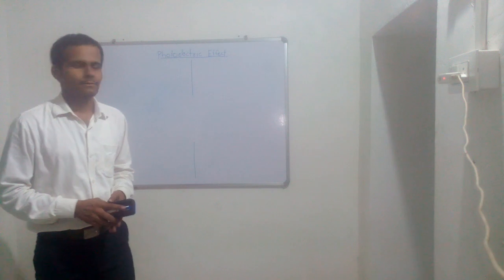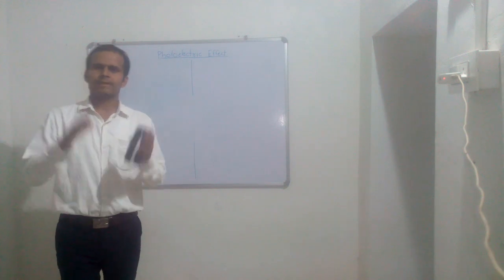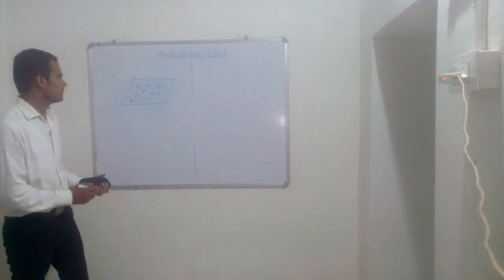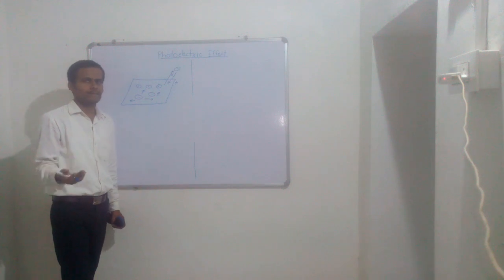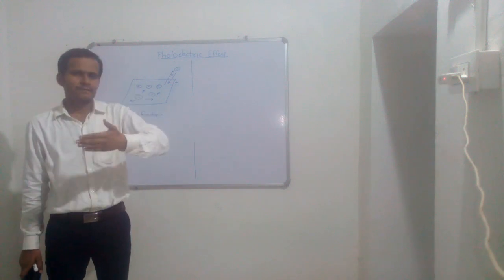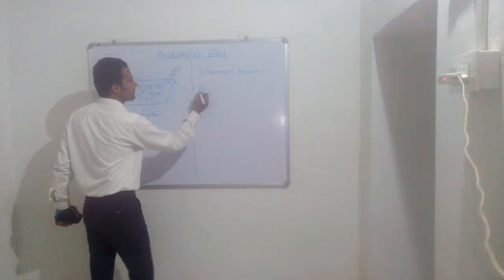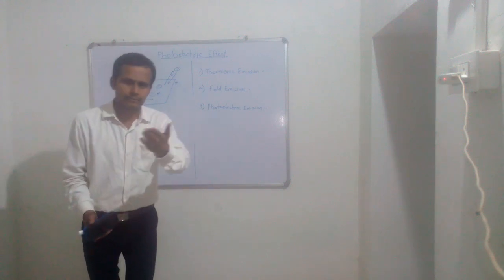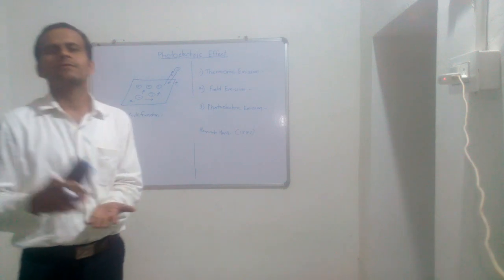Photoelectric effect in physics